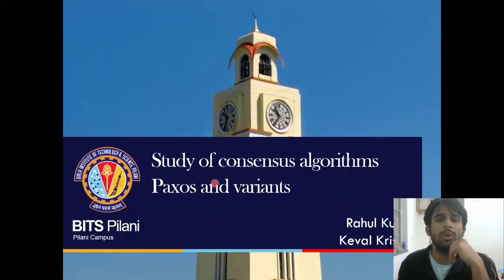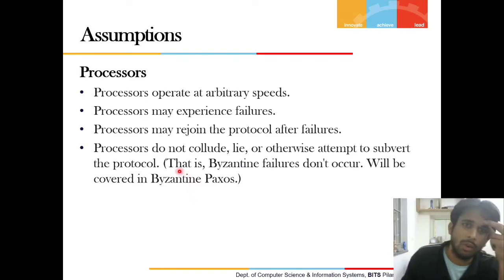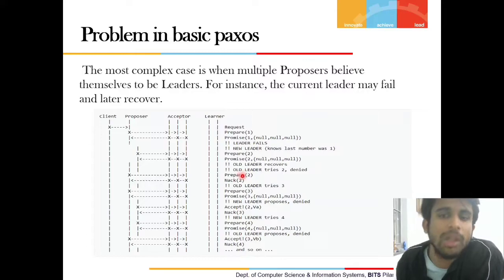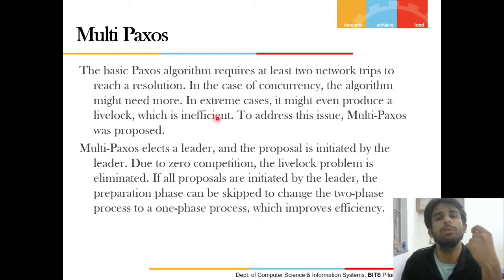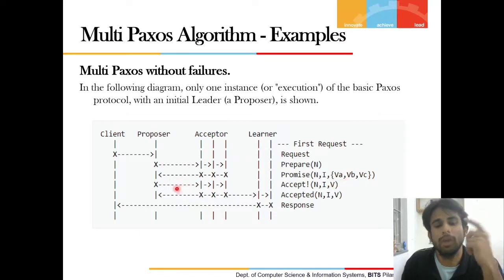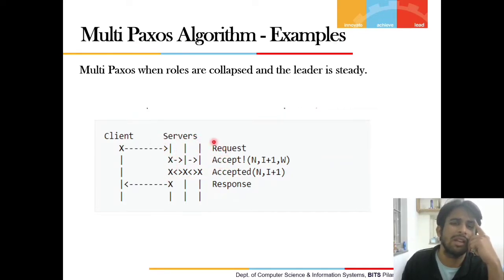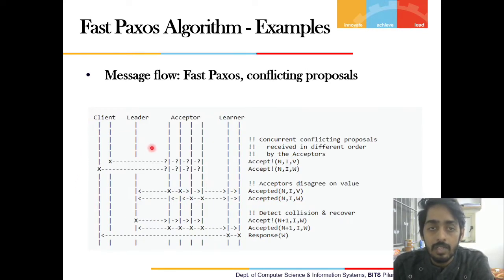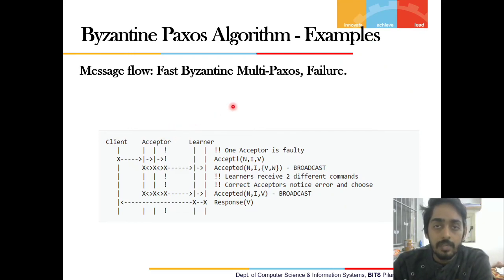Multi Paxos, Fast Paxos, Byzantine Paxos